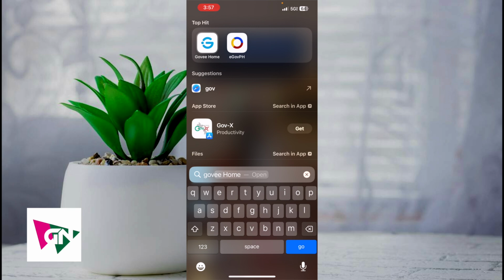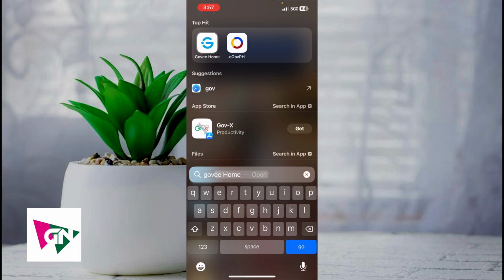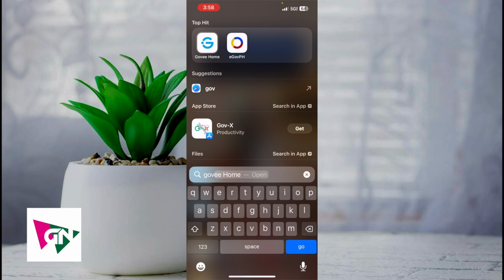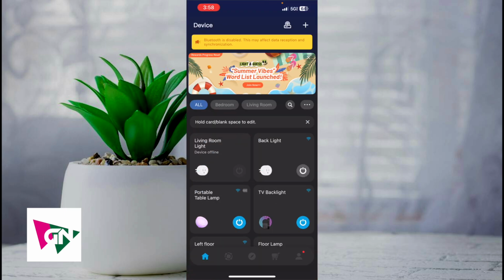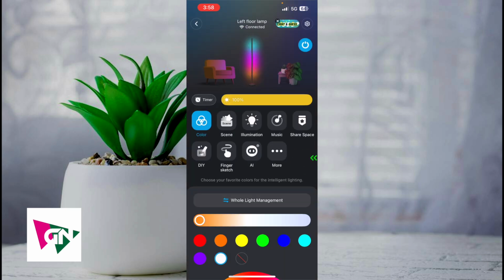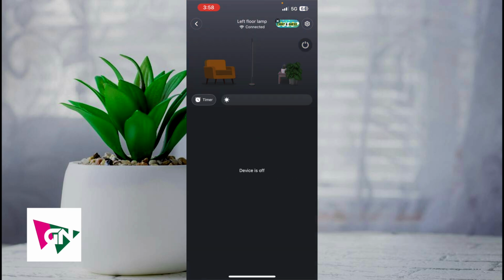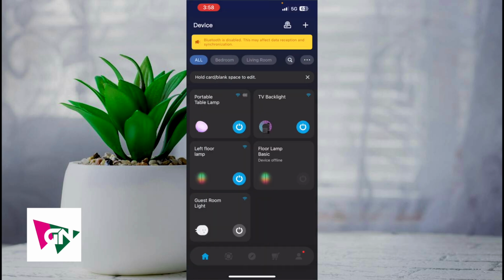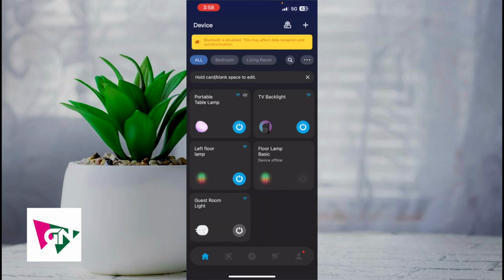How To Use The Govee Home App To Turn On Or Off Your Govee Floor Lamp: SIMPLE & Easy Guide!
🟢 Check the Current Price for a Govee TV Backlight 3 (Amazon)
🟢 Check the Current Price for Govee TV Floor Lamps Used in My Setup (Amazon)

In this video, we’ll show you exactly how to turn your Govee floor lamp on and off using the Govee Home app. Learn how to sync your smart lamp with the app, find the power toggle, and control your lighting in just a few taps. Perfect for both iPhone and Android users who want a fast and reliable way to manage their lamp remotely.